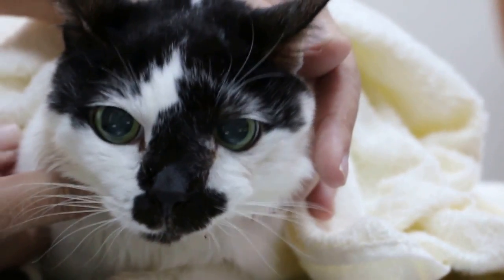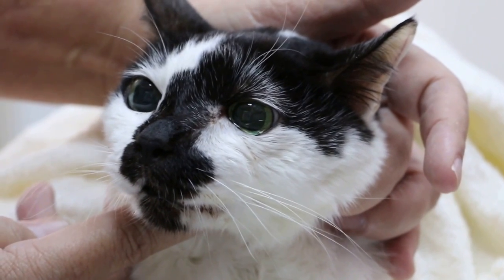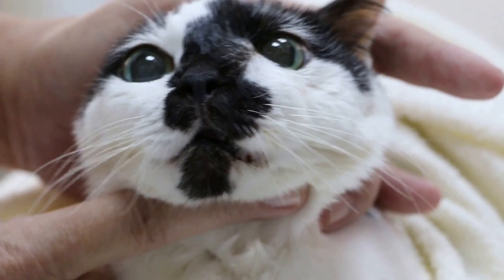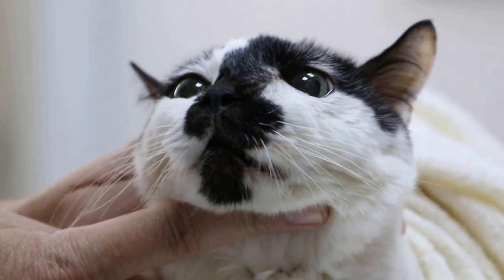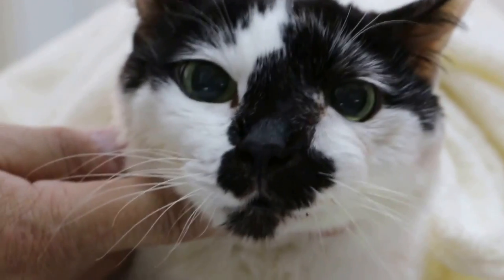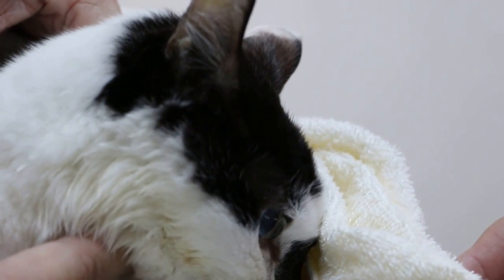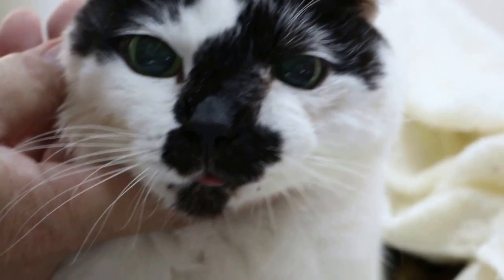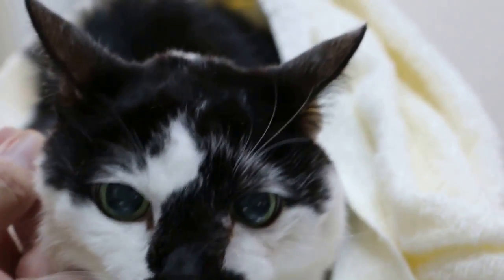An old cat has left facial swelling Pt 2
This 16-year-old cat had blood coming out from the left side of the mouth and the left upper tooth was extracted by the first vet. The left facial swelling appeared and was painful. Now less swelling. X-ray showed the left maxillarysinus was not normal. Infection or tumour   Biopsy is needed.